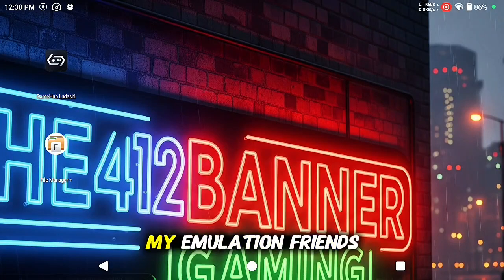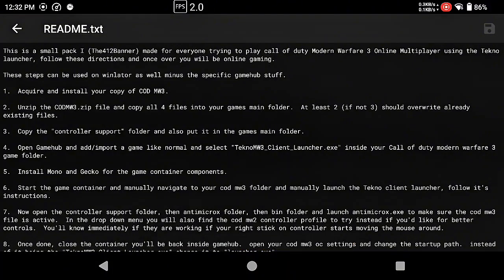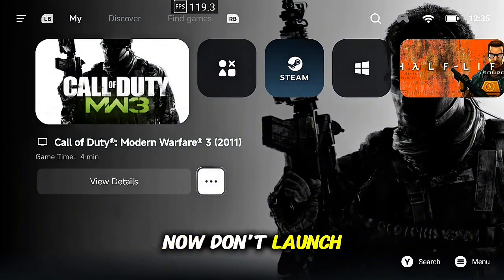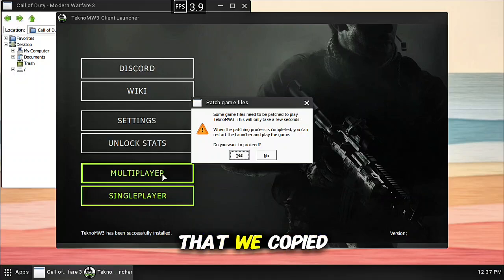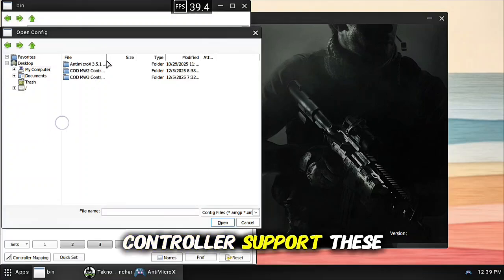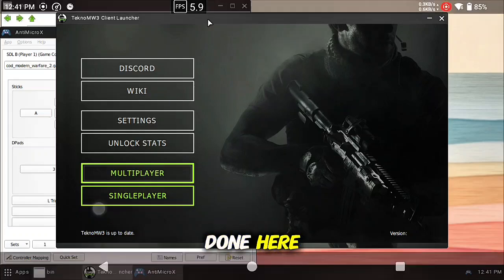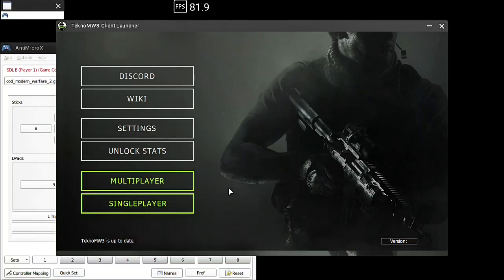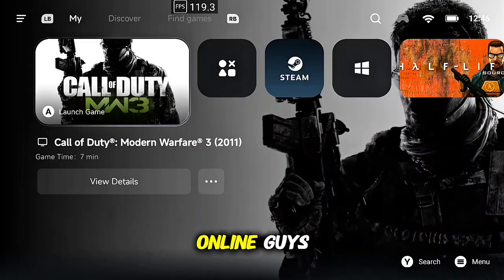How To Setup Call of Duty Modern Warfare 3 With Online Multiplayer Using Tekno Launcher on GameHub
this is a walk through video on how to install the Tekno launcher with cod mw3 using gamehub to gain access to online multiplayer

additionally is a custom launcher.exe file inside the pack to launch both the game and antimicrox controller mapping support together from the gamehub dashboard

*DO NOT ASK ME FOR A LINK TO THE GAME!  YOU SHOULD ALWAYS USE YOUR OWN COPY FROM STEAM OR PURCHASED LEGITIMATELY!*

Links to the zip file is here

my discord server under misc-files

readme instructions from inside are exactly these here:

This is a small pack I (The412Banner) made for everyone trying to play call of duty Modern Warfare 3 Online Multiplayer using the Tekno launcher, follow these directions and once over you will be online gaming.

These steps can be used on winlator as well minus the specific gamehub stuff.

1.  Acquire and install your copy of COD MW3.

2.  Unzip the CODMW3.zip file and copy all 4 files into your games main folder.  At least 2 (if not 3) should overwrite already existing files.

3.  Copy the "controller support" folder and also put it in the games main folder.

4.  Open Gamehub and add/import a game like normal and select "TeknoMW3_Client_Launcher.exe" inside your Call of duty modern warfare 3 game folder.

5.  Install Mono and Gecko for the game container components.

6.  Start the game container and manually navigate to your cod mw3 folder and manually launch the Tekno client launcher, follow it's instructions.

7.  Now open the controller support folder, then antimicrox folder, then bin folder and launch antimicrox.exe to make sure the cod mw3 file is active.  In the drop down menu you will also find the cod mw2 controller profile to try instead if you'd like for better controls.  You'll know immediately if they are working if your right stick on controller starts moving the mouse around.

8.  Once done, close the container you'll be back inside gamehub.  open your cod mw3 oc settings and change the startup path.  instead of it being the "TeknoMW3_Client_Launcher.exe" change it to "launcher.exe".

9.  All done and enjoy.  Go ahead and launch the game from Gamehub as normal and you should get the Tekno launcher and antimicrox launch together.  Select multiplayer and have at it!

All these steps will be made into a video to follow along with in case you get confused here

Happy Gaming!

Link to Tekno discord server here

link to official Tekno Install instructions on GitHub here

link to official AntimicroX on GitHub used for controller support here

link to bat to exe converter used from GitHub to create custom launcher exe file here

all controller profiles pre made for AntimicroX here